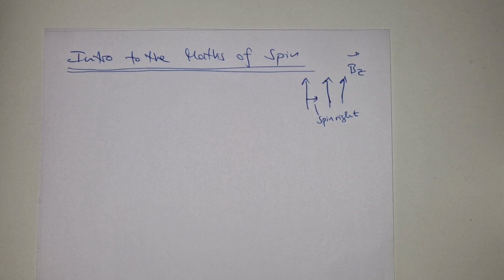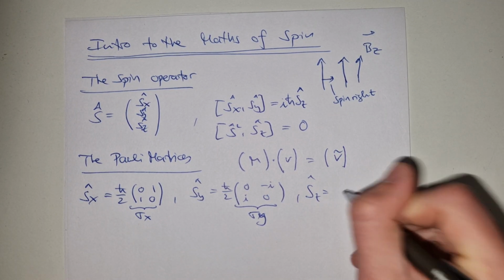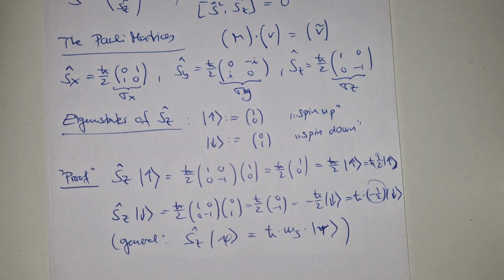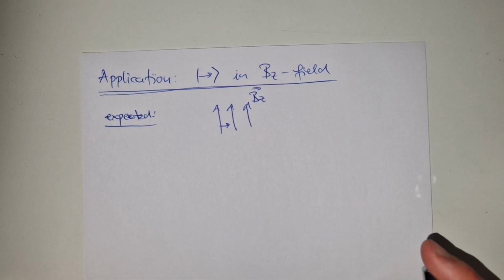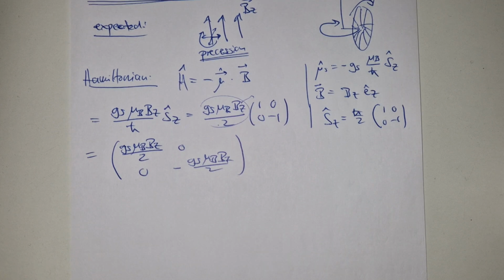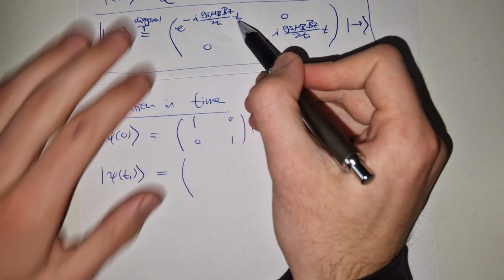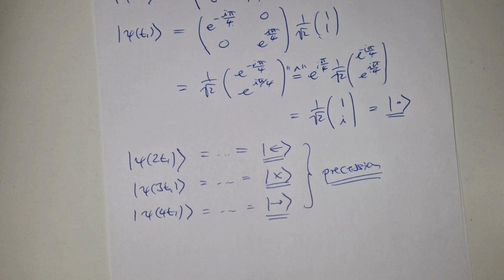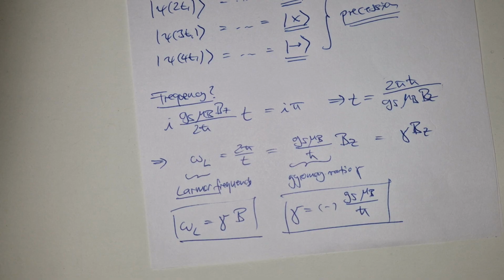The Maths of Quantum Spin (+ Application)